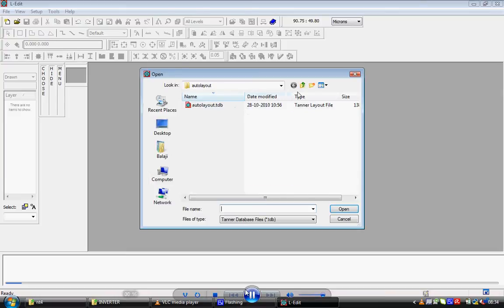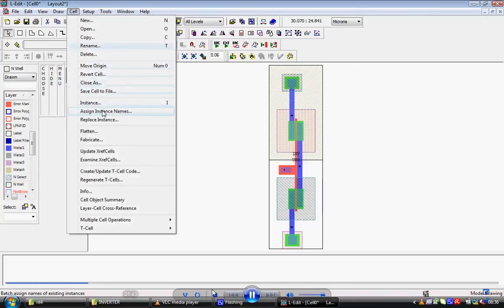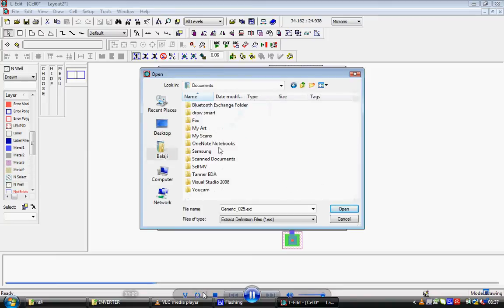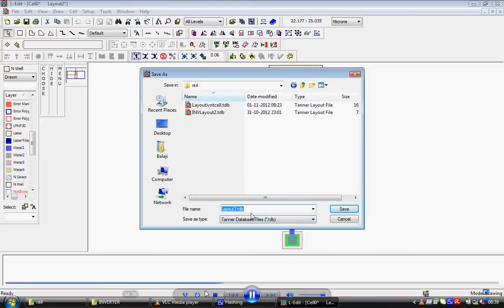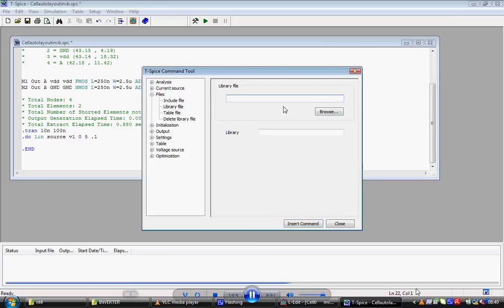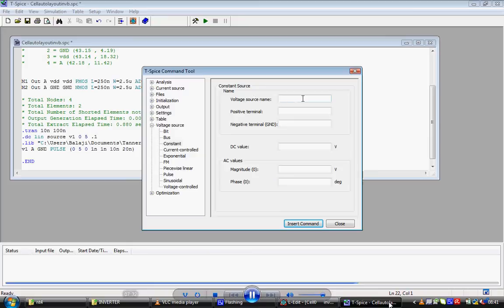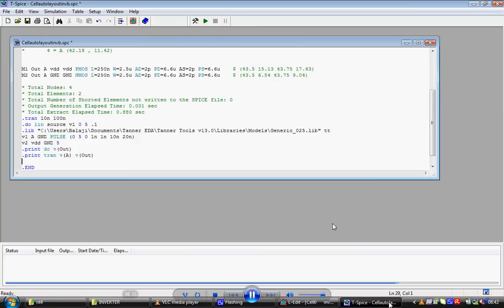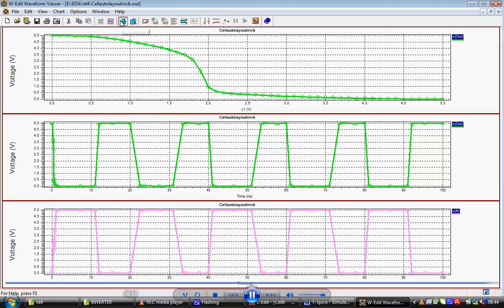VTU 7th sem ECE VLSI LAB experiments - CMOS Inverter - L EDIT invautolayout